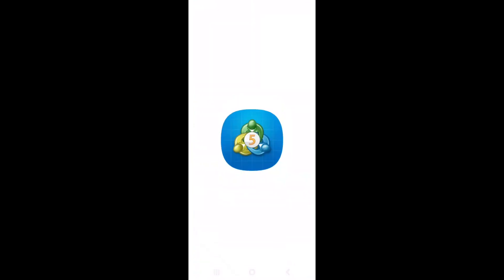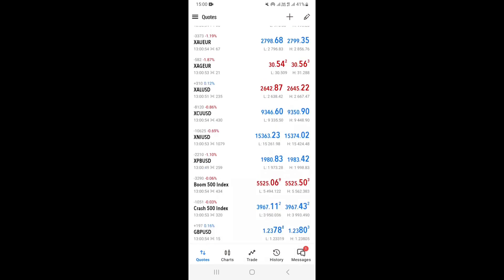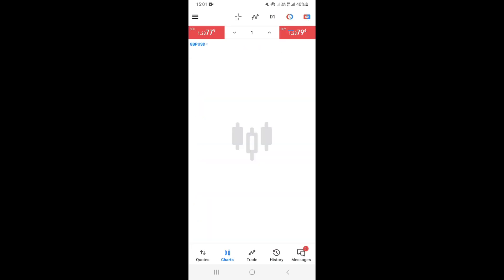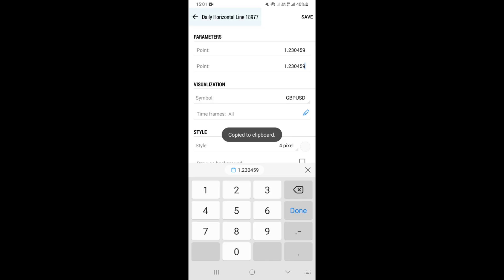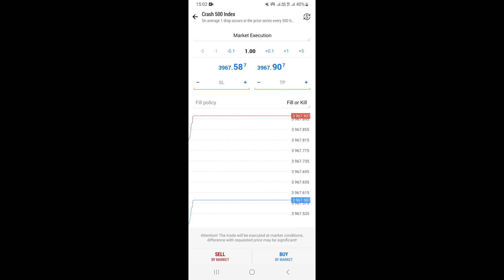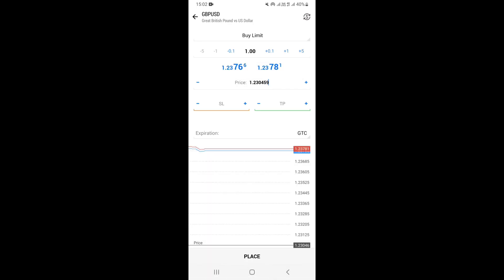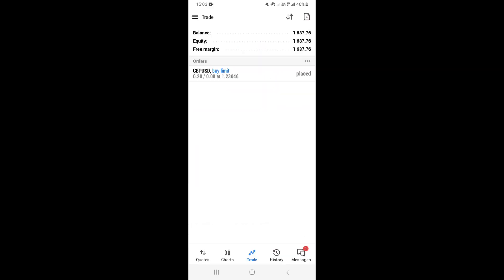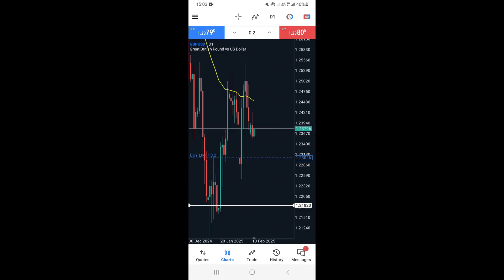How To Set A Buy Limit Order On MT5 Mobile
In this video i'm going to show you, how to set a buy limit order on Metatrader 5 mobile